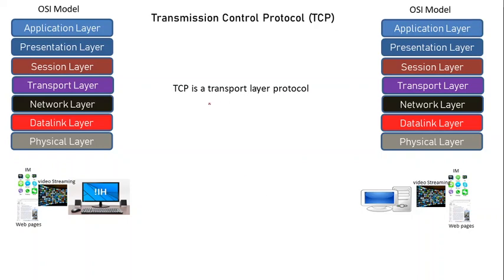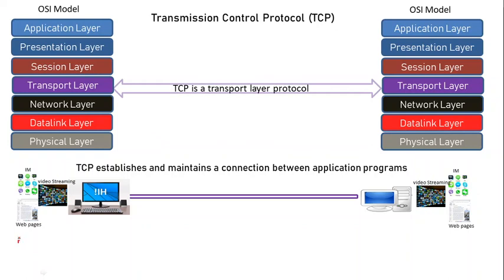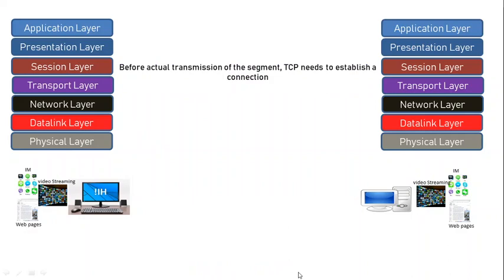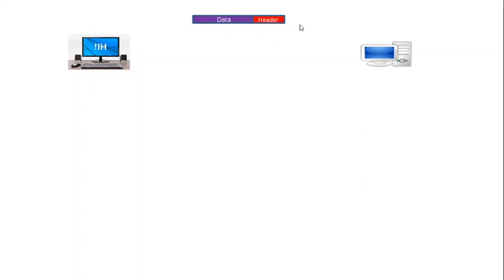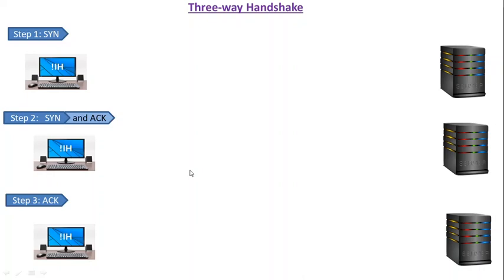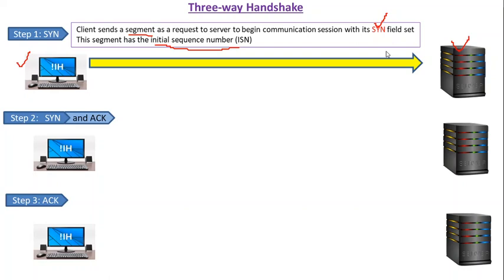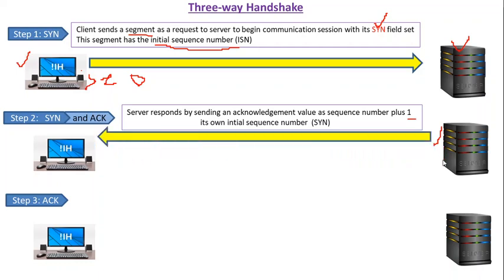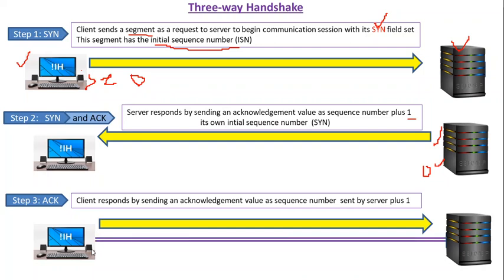TCP Three Way Handshake | TCP Connection Establishment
After discussing background information, 3-way handshake starts at 3:18

Transmission Control Protocol (TCP) is a transport layer protocol.
When using computers or any electronic gadget connected with Internet, we might be using many application programs like email, instant messaging or video streaming. These applications can be communicating with other application programs on remote hosts. TCP establishes and maintains connection between these application programs. In addition, TCP receives data from session layer, segments it and adds header to each segment.
TCP segment has two parts, Data and Header.
The header part has many important fields but for current discussion, the sequence number and the SYN and ACK fields are important which are used in initial handshake process.
Three-way handshake is a method which requires three steps to create the connection.
Step-1: Client sends a segment as a request to server to begin communication session with its SYN field set. This segment has the initial sequence number (ISN).
Step-2: Server responds by sending an acknowledgement value as sequence number plus 1                                     and its own initial sequence number (SYN).
Step-3: Client responds by sending an acknowledgement value as sequence number sent by server plus 1.
After these three step, the connection has been established between client and server and they can transmit actual data packets.